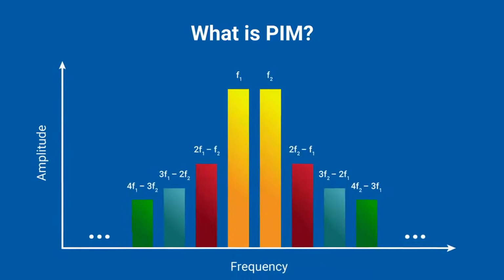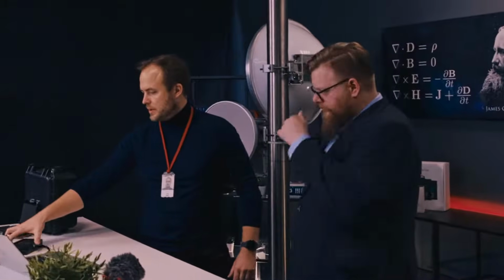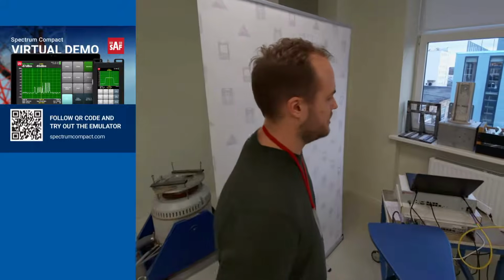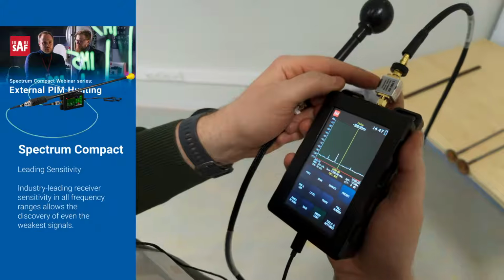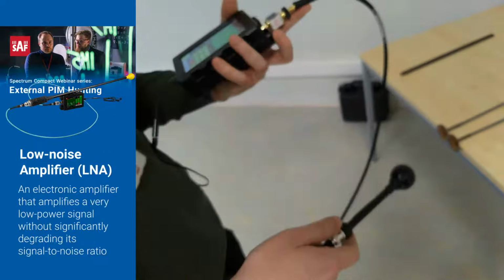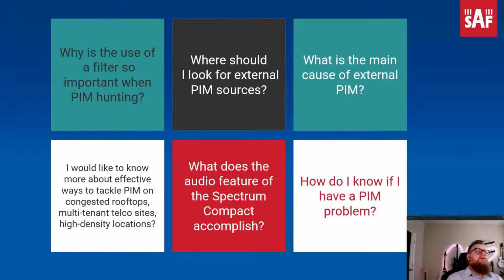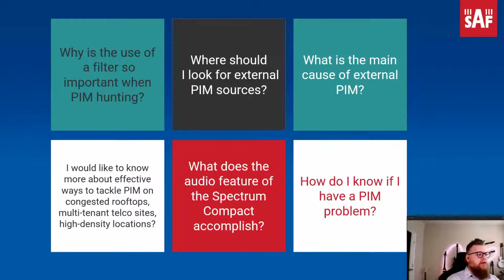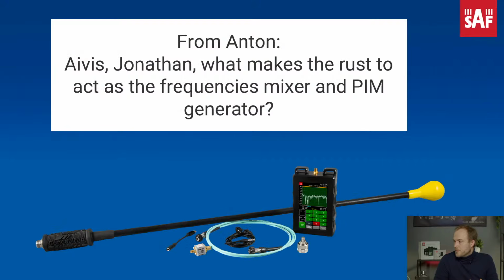Streamlining External PIM Hunting with Spectrum Compact | SAF Pro Webinar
Welcome to our Spectrum Compact Webinar Series!

In this episode, we are discussing the topics of detecting and addressing the PIM (Passive Intermodulation) issue on mobile networks.

- Issues caused by external PIM in theory and practice
- Typical approaches to external PIM source hunting
- How Spectrum Compact can streamline external PIM hunting
- Demonstration of Spectrum Compact PIM Kit

00:00 Intro
01:00 What is PIM?
02:35 How to prevent PIM?
04:52 External PIM and Spectrum Compact PIM Kit
06:17 Zero-span mode
06:57 PIM hunting lab demo
15:05 Q&A Session Start
16:26 Importance of RF filter use
17:38 Where to look for PIM sources
20:55 Ways to tackle PIM on multi-tenant sites
23:25 Audio feature of Spectrum Compact
27:55 Rust and PIM